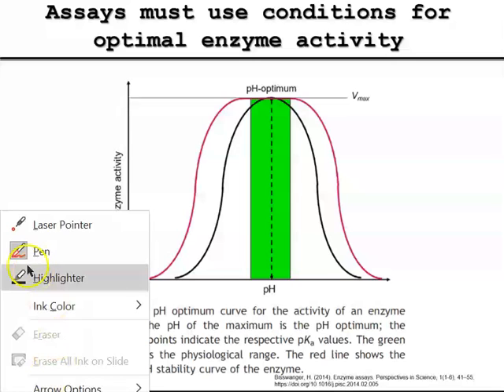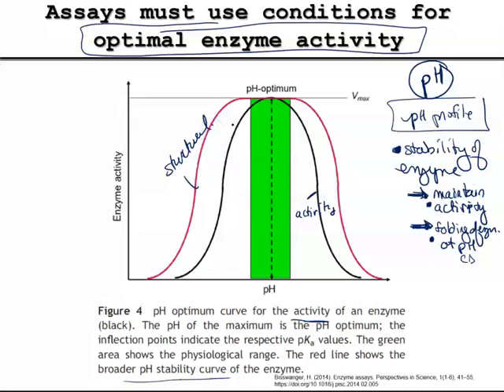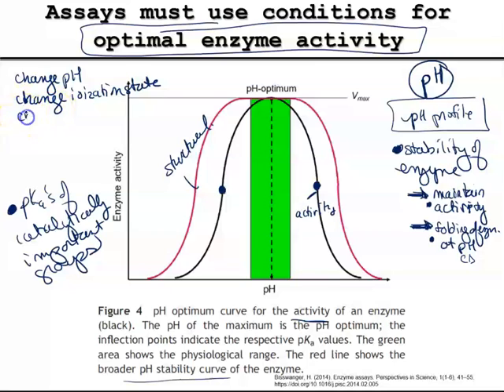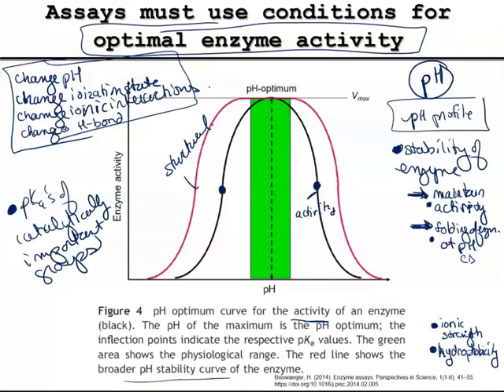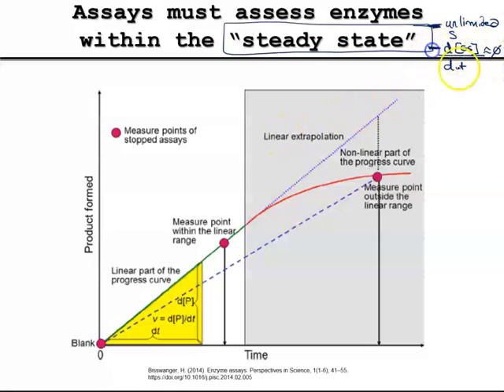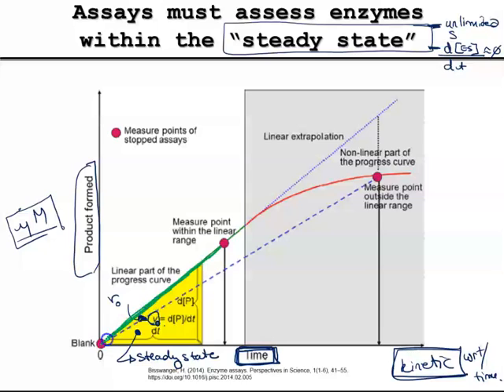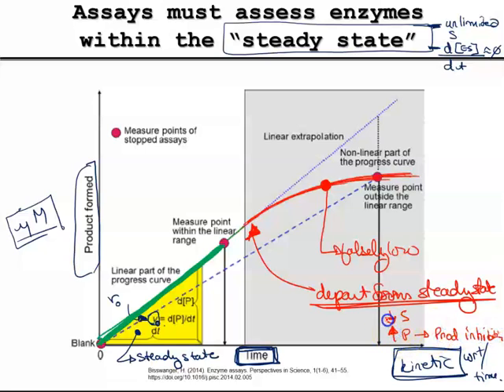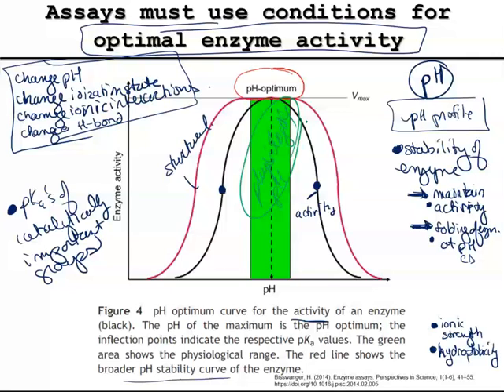cat eff 3